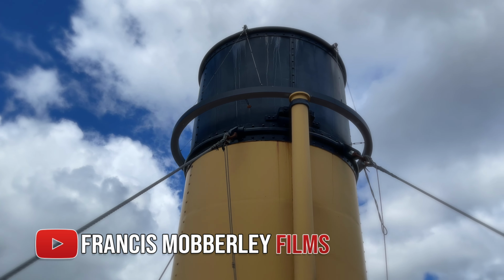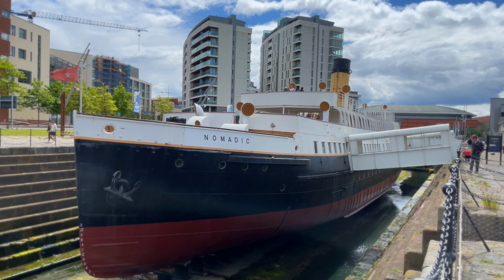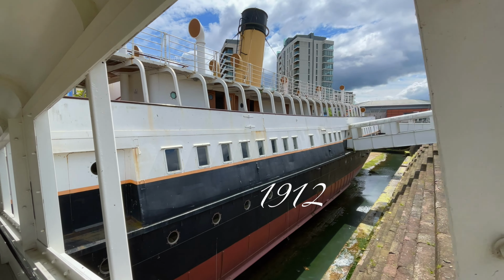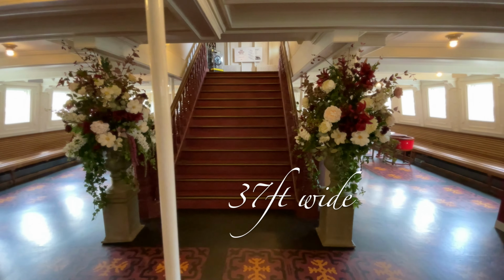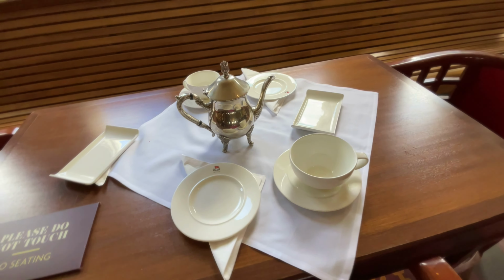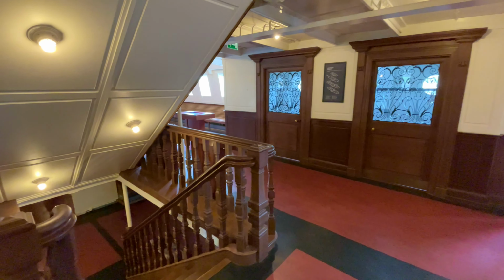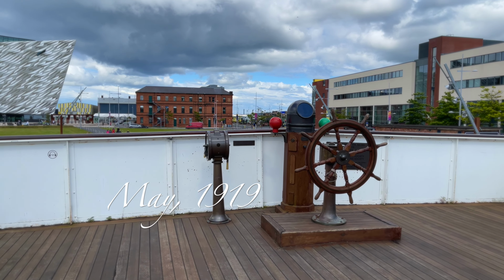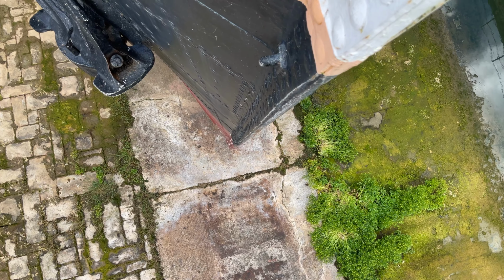The Untold Secrets of Titanic’s Forgotten Sister Ship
This video aims to provide accurate historical information to the best of our knowledge, but historical narratives can be complex and interpretations may vary. We strive to present facts with the utmost accuracy, but viewers should be aware that historical perspectives may change over time, and new discoveries can alter our understanding of events.

Additionally, this video contains material intended for mature audiences, covering topics that may include sensitive or graphic content.

Moreover, some portions of the video may include flashing lights, which may not be suitable for individuals who are sensitive to such stimuli. Viewers prone to seizures or discomfort due to flashing lights are advised to exercise caution and consider whether this content is suitable for their well-being.

00:00 - Introduction
00:19 - Ship Construction & Purpose
00:50 - Similarities to Titanic
01:07 - Docking with Titanic
01:30 - First World War
01:42 - Second World War
02:05 - Post War Life
02:16 - Restoration
02:45 - Outro